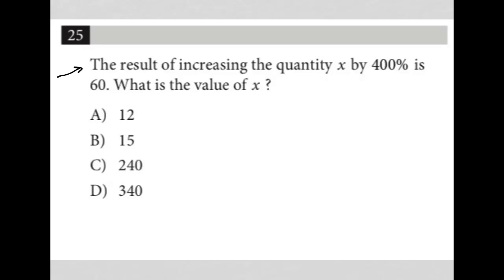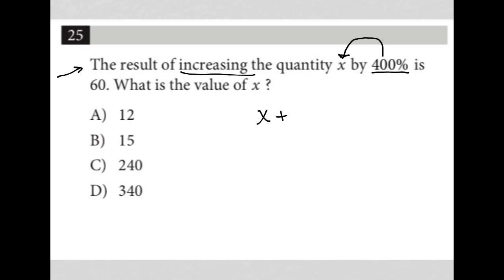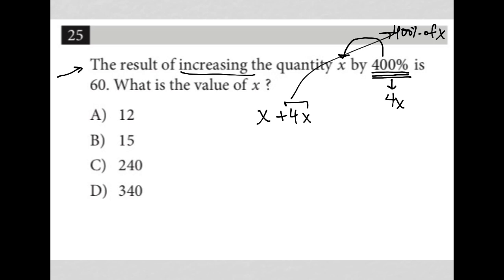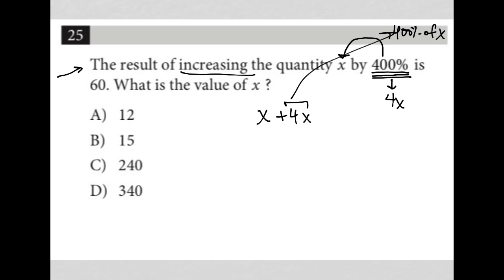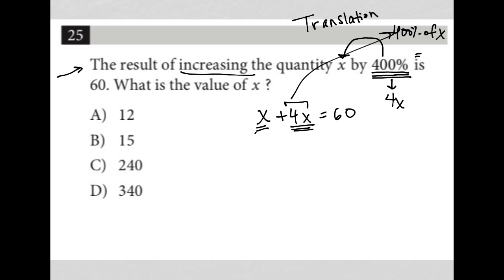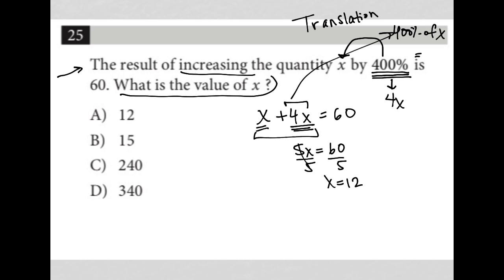The result of increasing the quantity x by 400% is 60. What is the value of x?